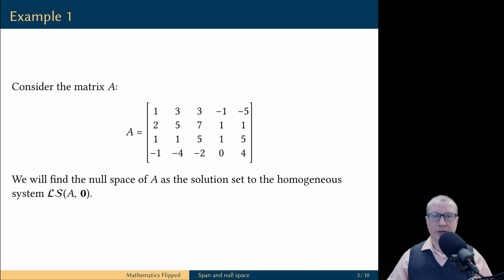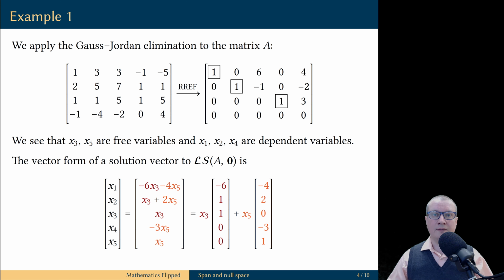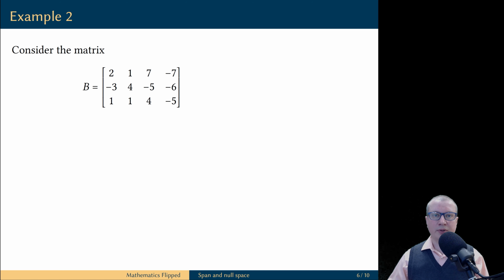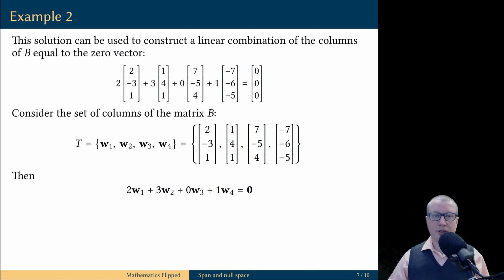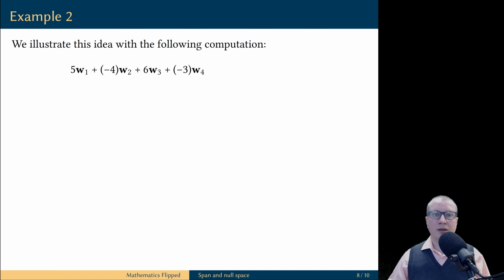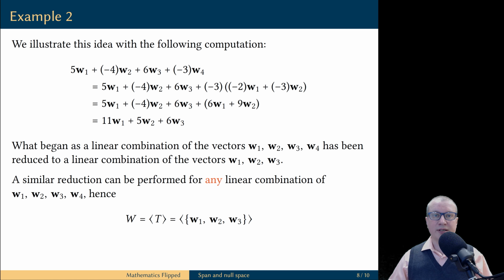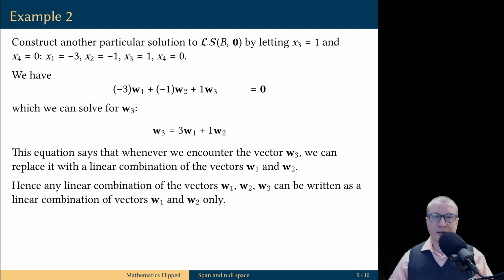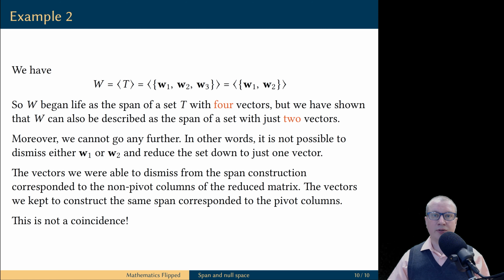Span and NULL SPACE | FREE Linear Algebra Course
In this video, we show that the null space of a matrix can be described as span. We also discover that you may not need all the original vectors to describe the same span.